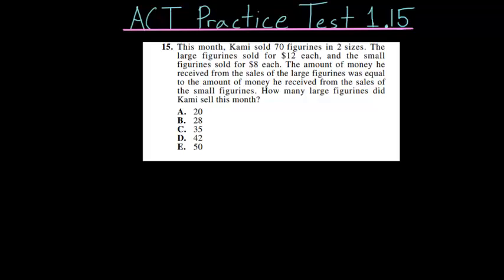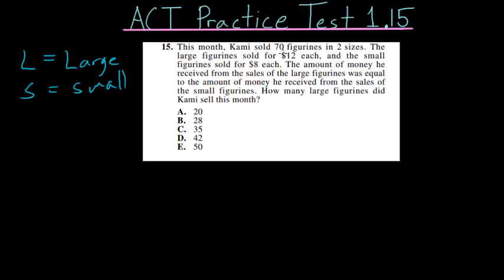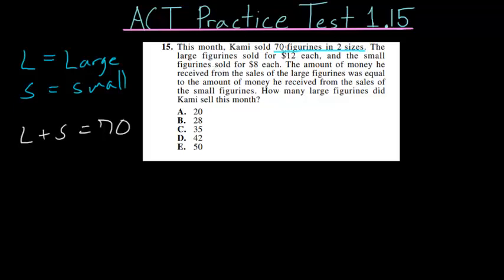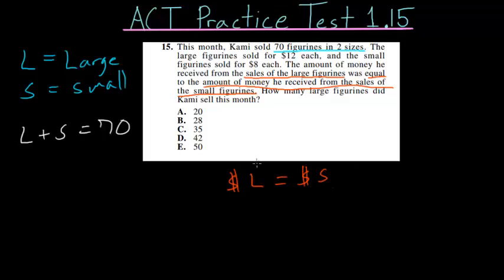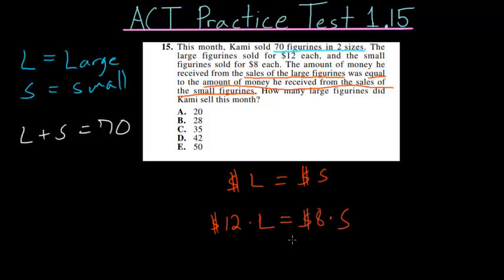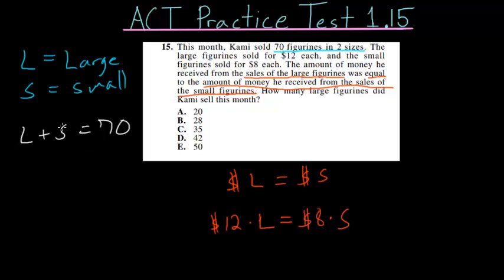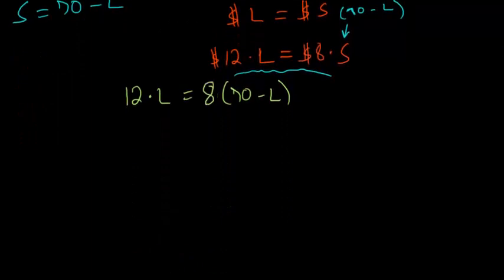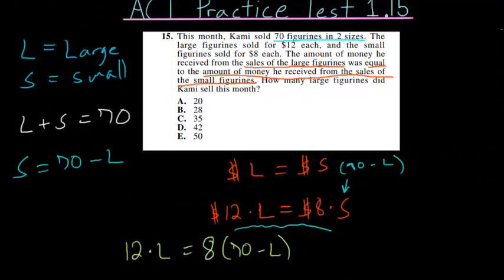ACT Practice Test 1.15: System of Equations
This video focuses on the fifteenth problem from the first ACT practice test. This particular word problem requires defining variables and setting up equations which can then be solved as a system.